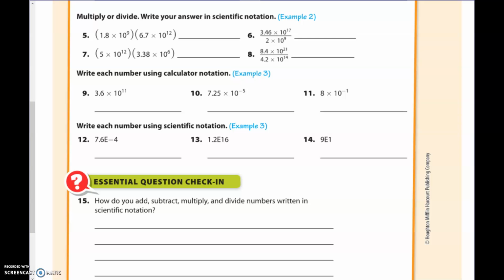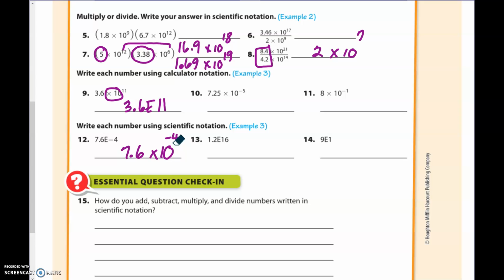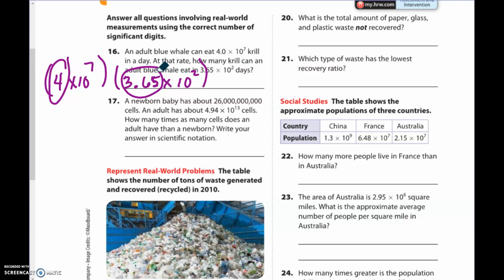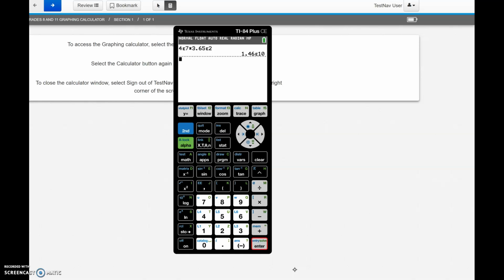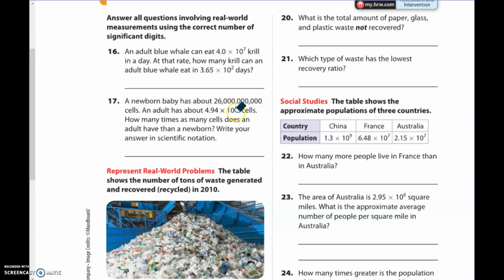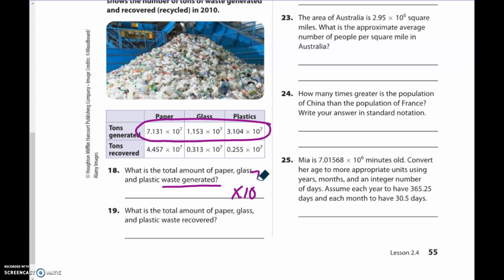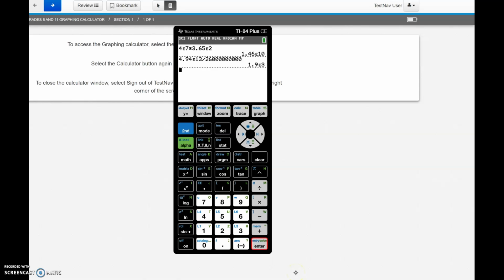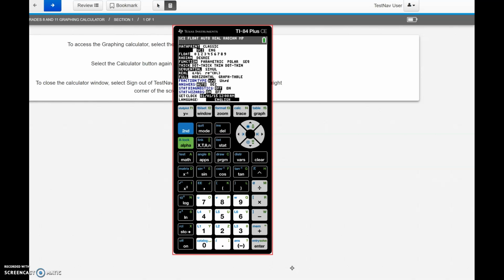2-4 correcting page 54